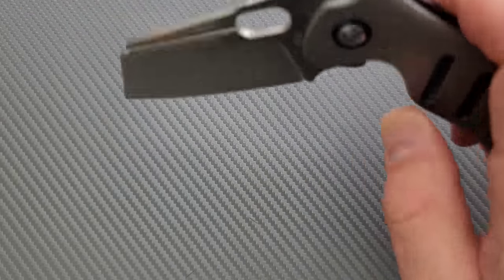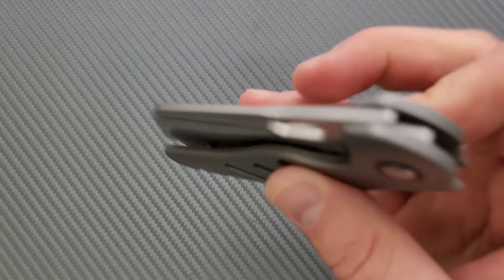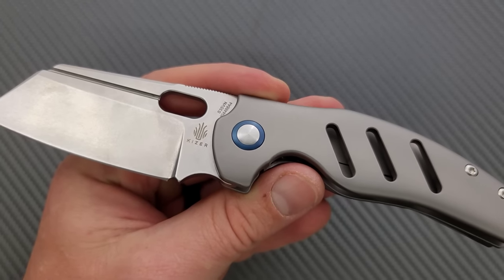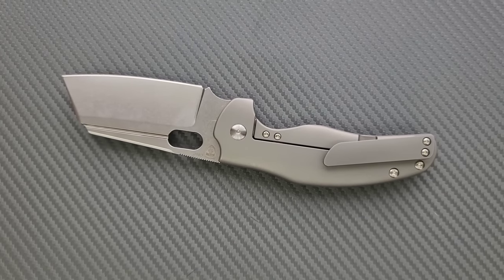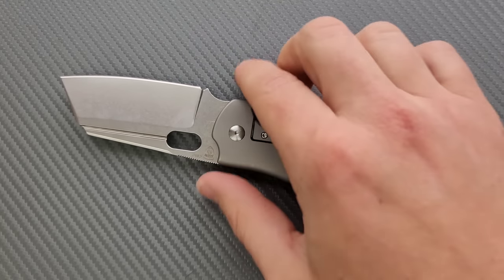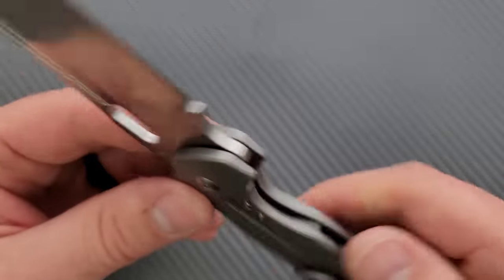The "Sheep God" - Kizer Sheepdog Titanium Non Flipper - Overview and Review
Full review of the Kizer Sheepdog Titanium Non Flipper.